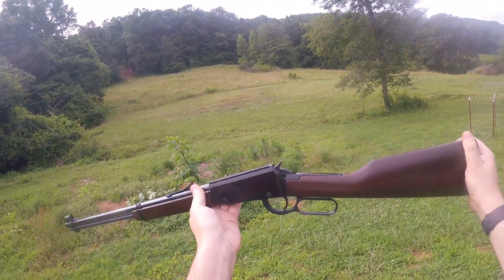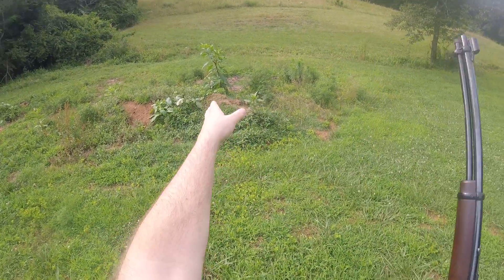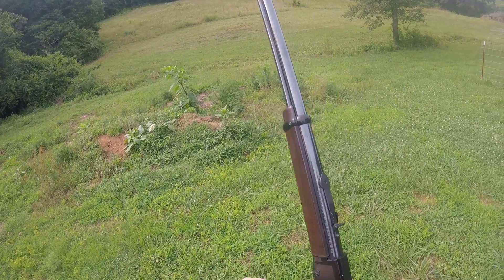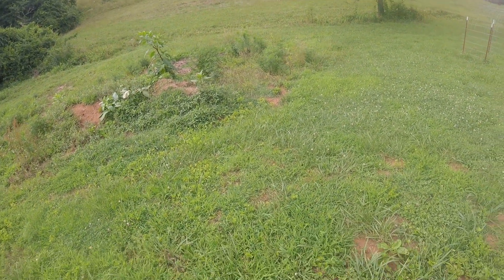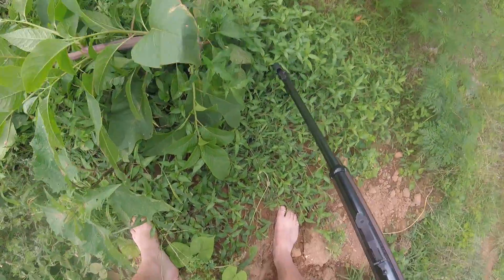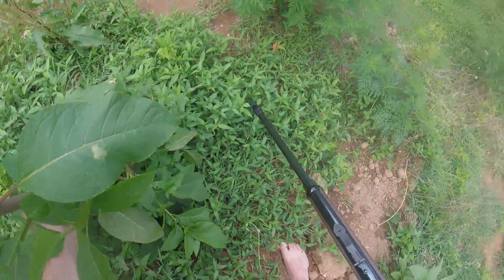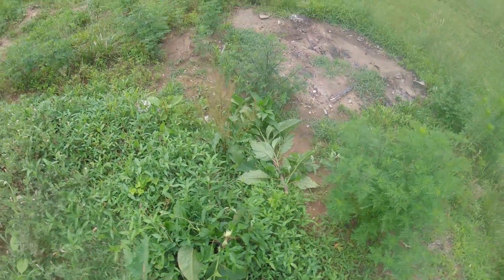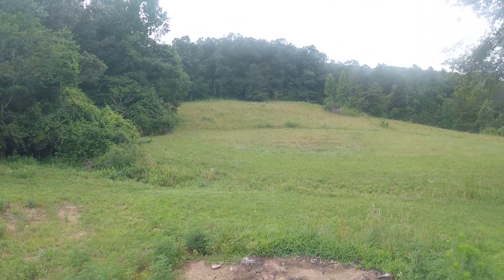How many shots does it take to shoot this big weed down?